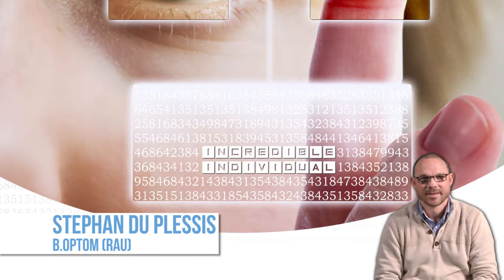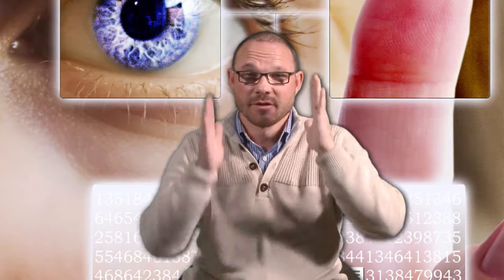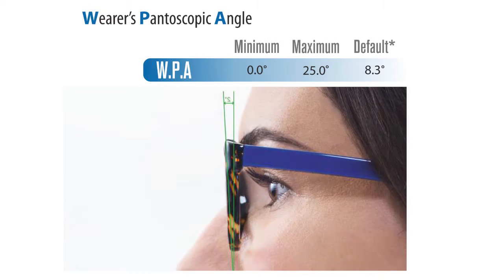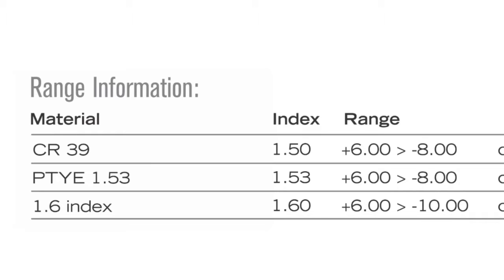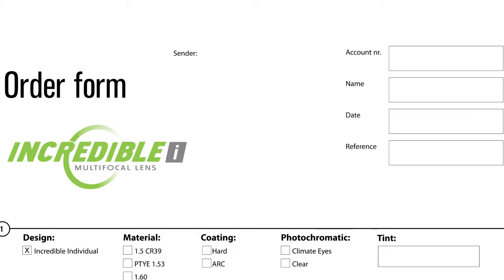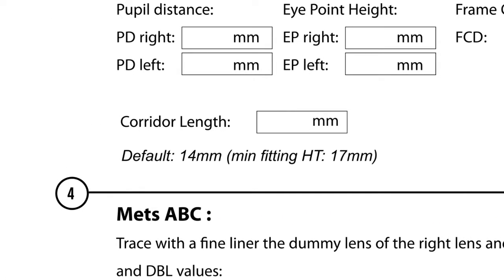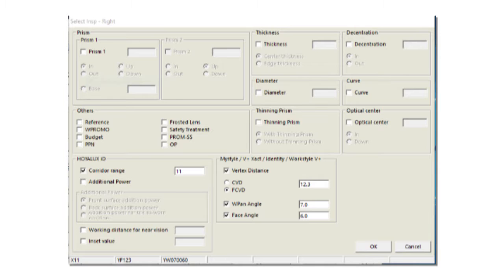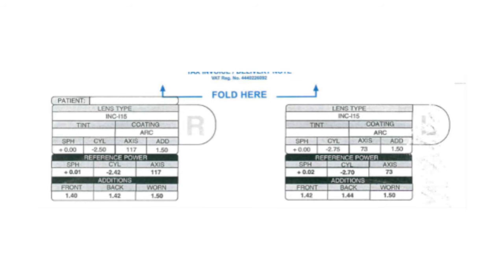Hoya August 2016 2nd Cut